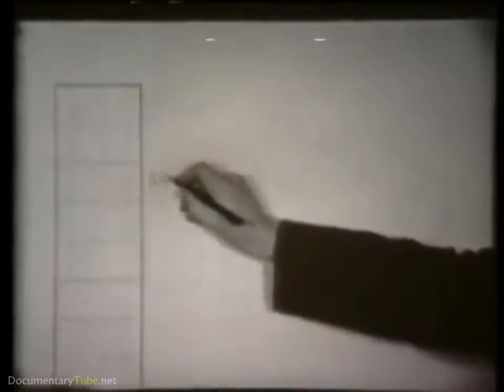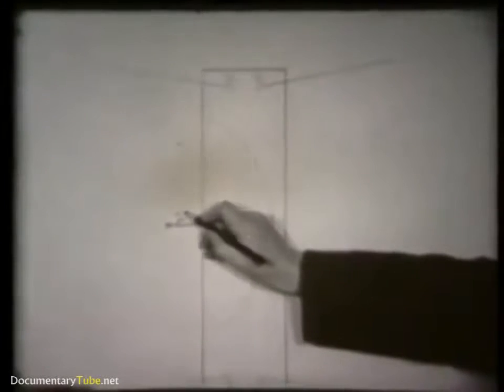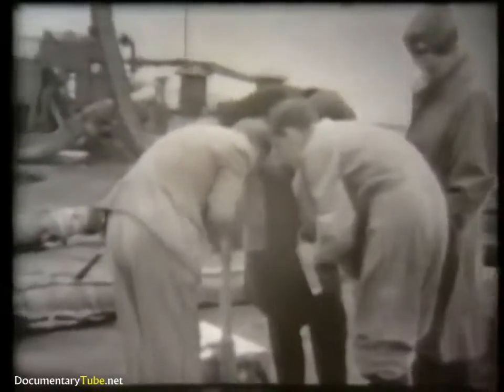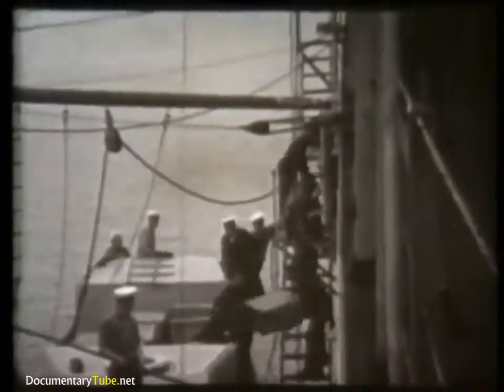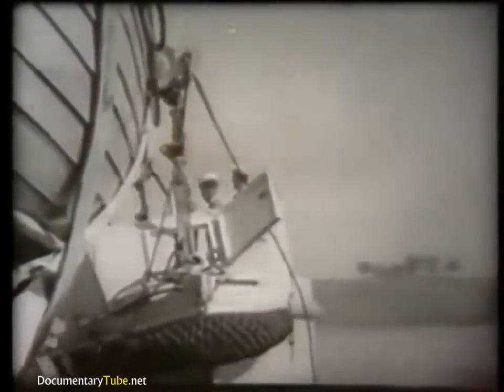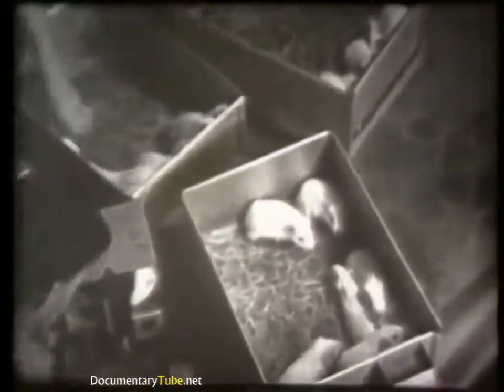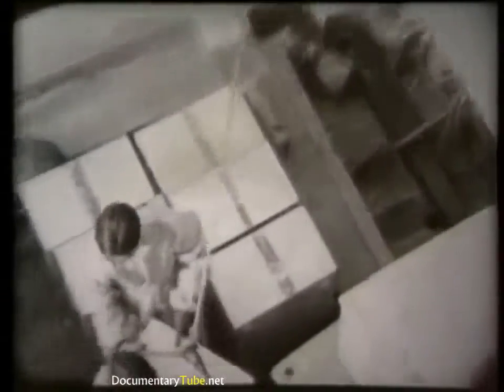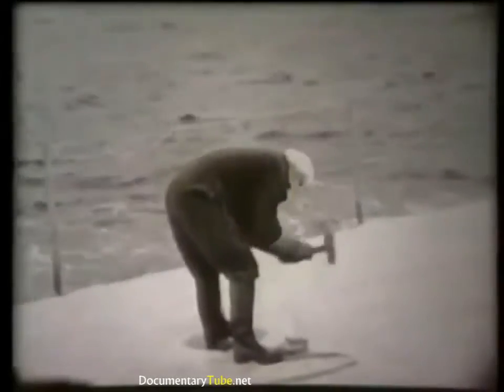The Secret Biological Operation Cauldron ()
This history video explains the history of the secret United States biological project known as Operation Cauldron.

Biological Warfare Project for National History Day 2017.

This is the shocking tale of crimes against humanity that went unpunished because of a secret agreement between the U.S. and Japan. The most shocking and troubling tales of WWII is finally.